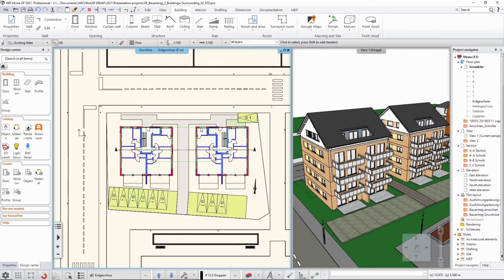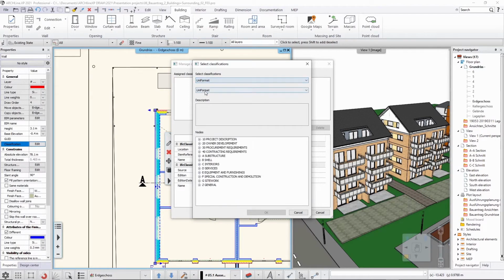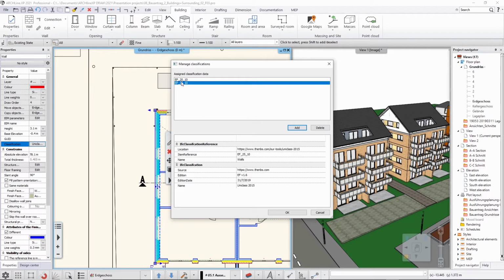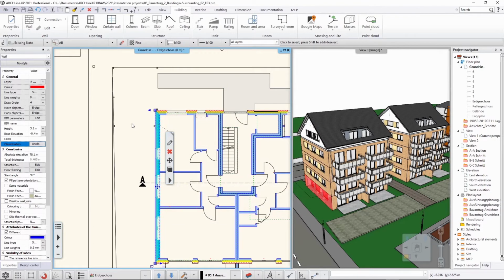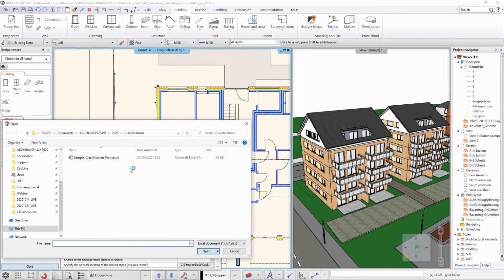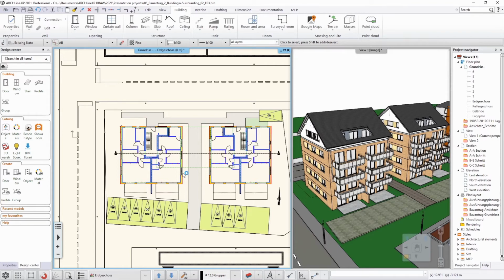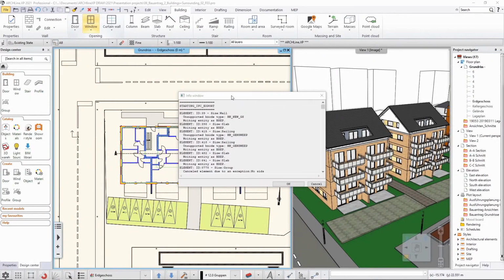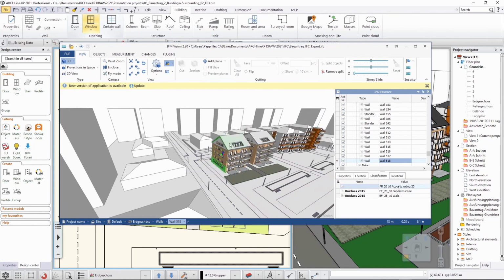Rule-based Filters - ARCHLine.XP